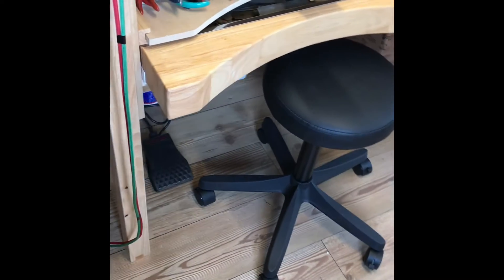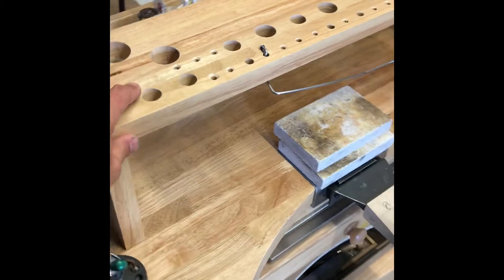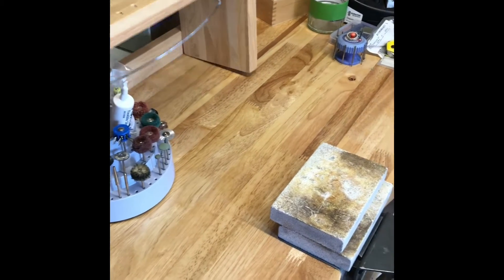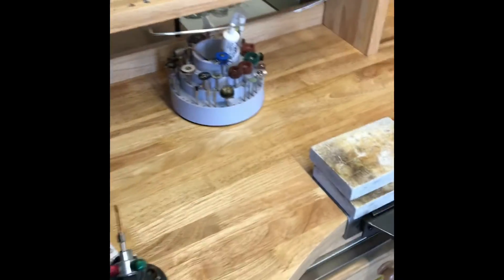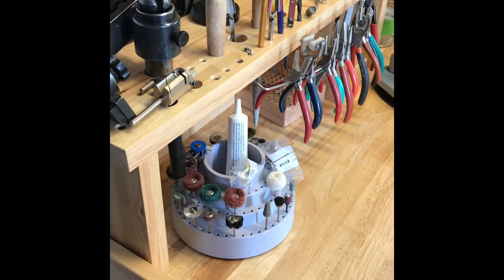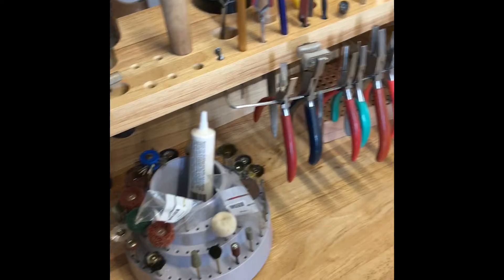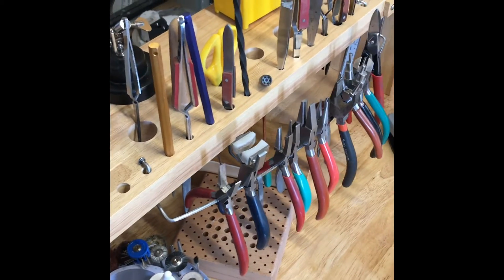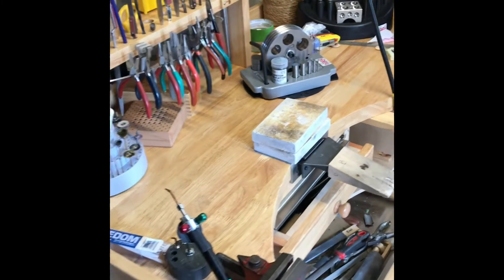All That Glitters - Jewellerlee - Durston upcycled tool shelf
Here i convert the unused foot rest into a handy bench top tool shelf. Reduce reuse recycle.